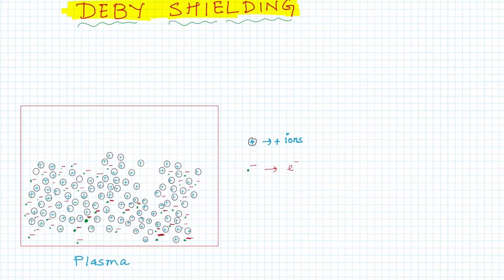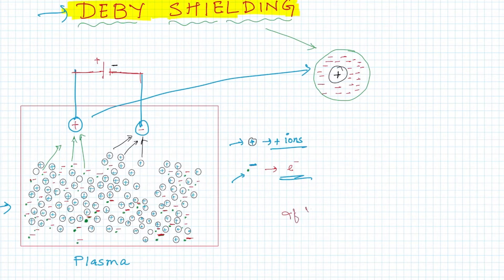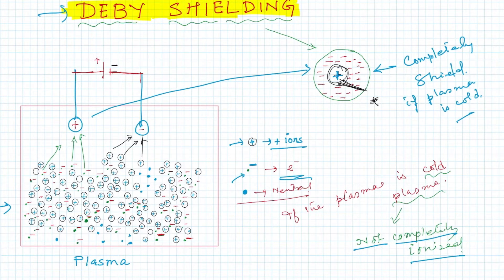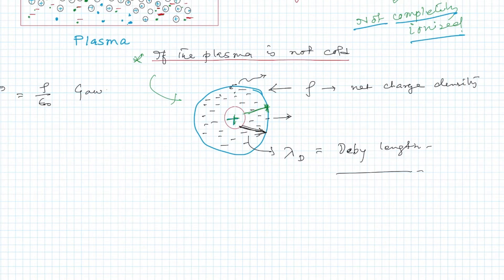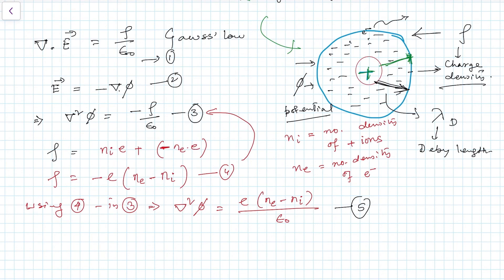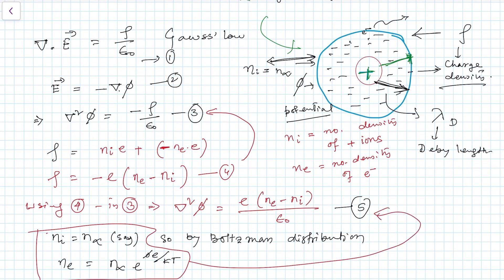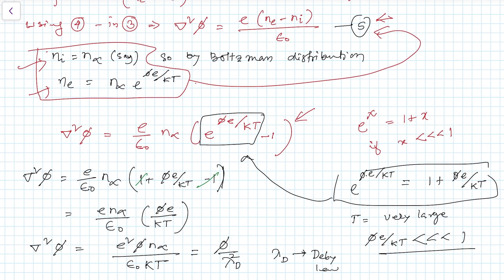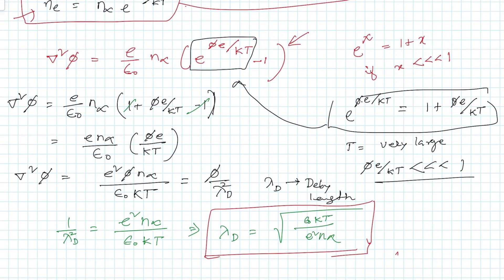DEBYE shielding | lec-2 | Plasma Physics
Debye shielding
Plasma physics
DEBYE length